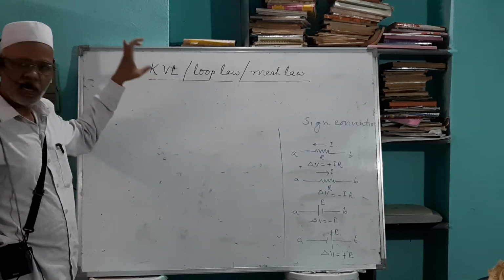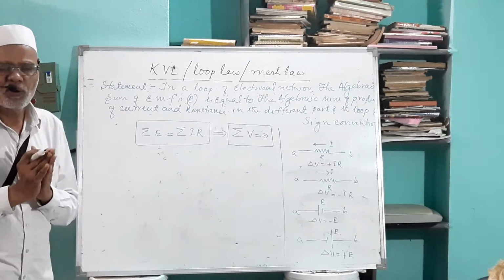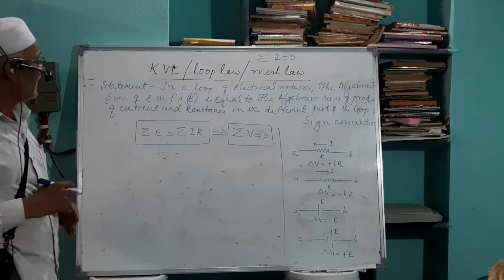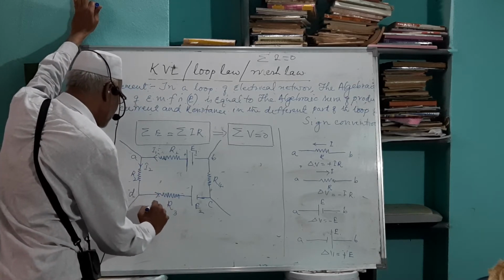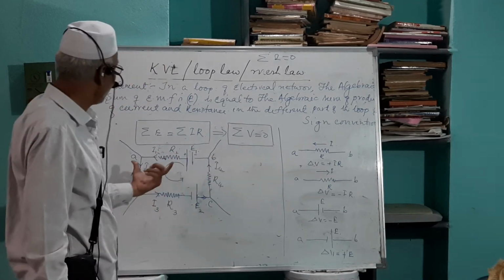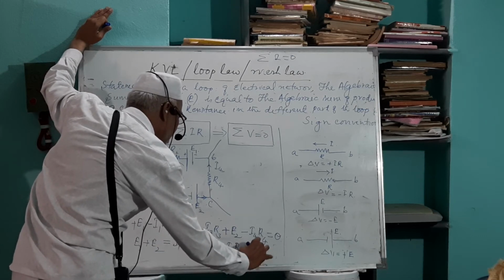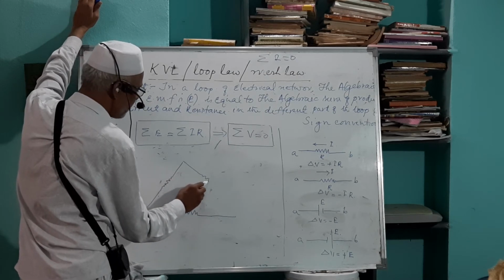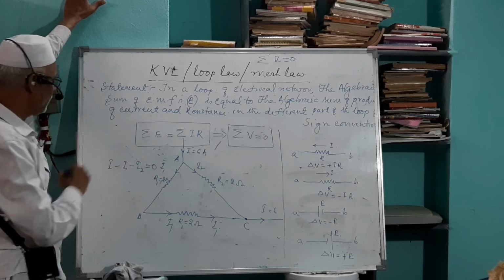Kirchoffs voltage law (part 1)